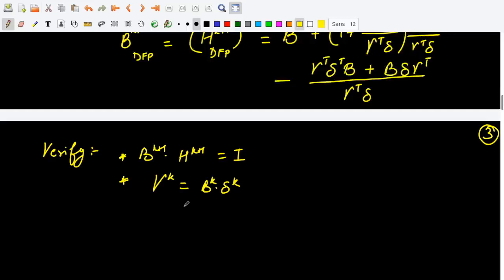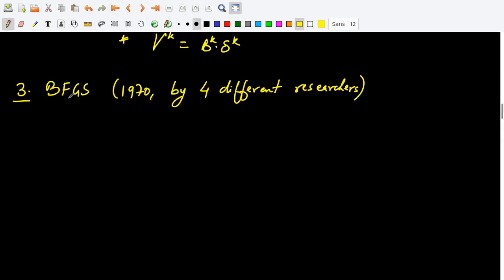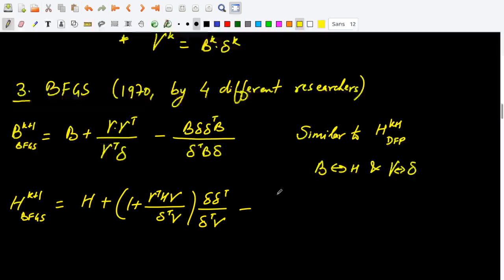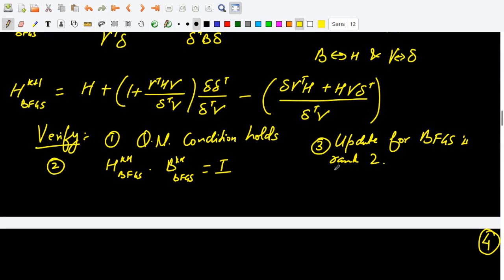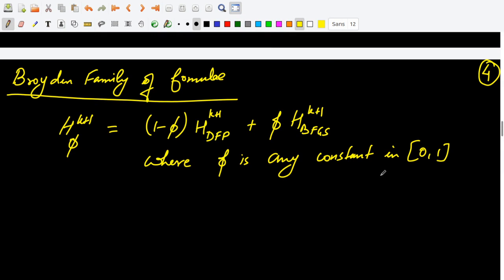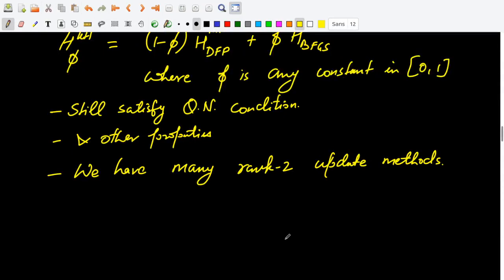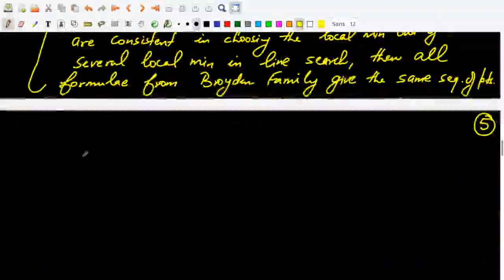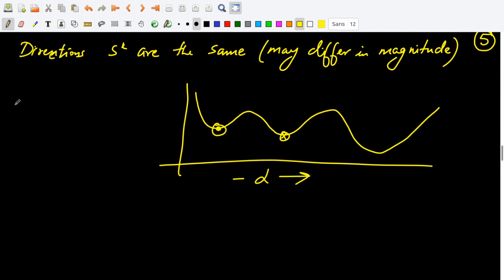08 Quasi-Newton Methods Continued (part 2 of 3)